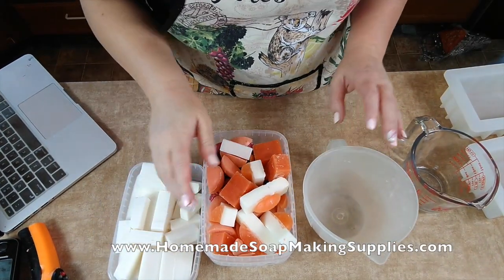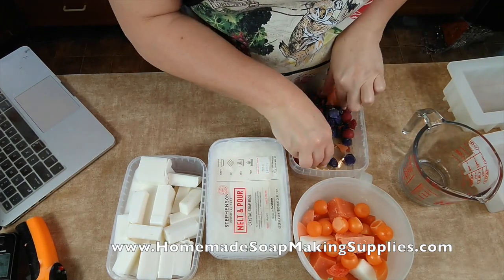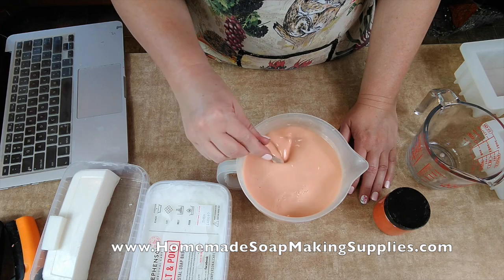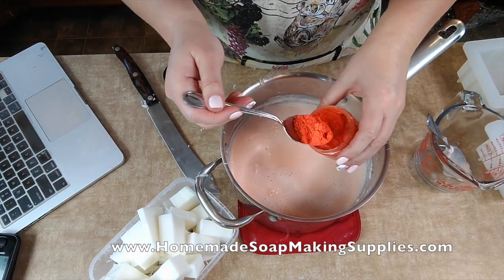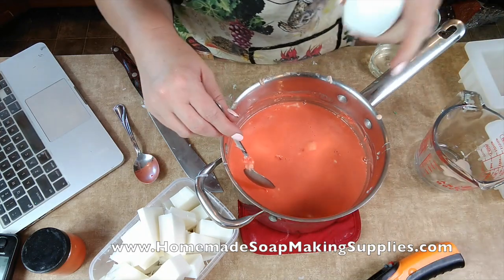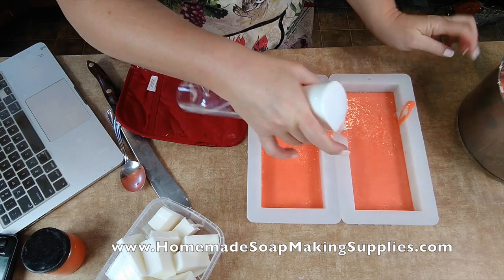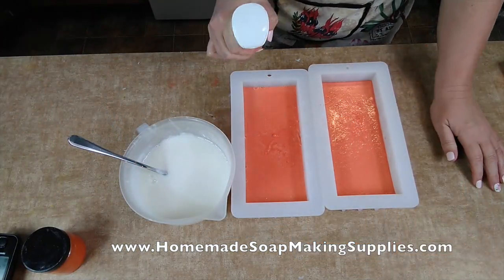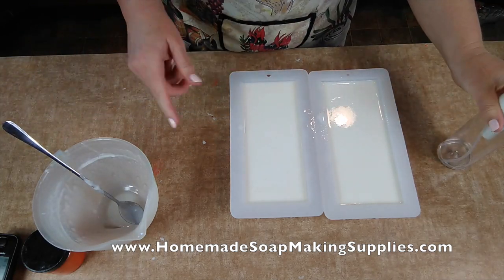How To Make Soap Without Lye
In this episode of how to make soap, I will be showing you How To Make Soap Without Lye.

You can purchase my How To Make Soap for Beginners E-course

Please note some of these links give us a small portion and we use them to help support this site so we can then pay our bills!!! Thanks for supporting us! :-)

Please note: When following all proper safety measures, lye soap is safe to make. Please take all necessary precautions when making soap to protect yourself and your family from harm.